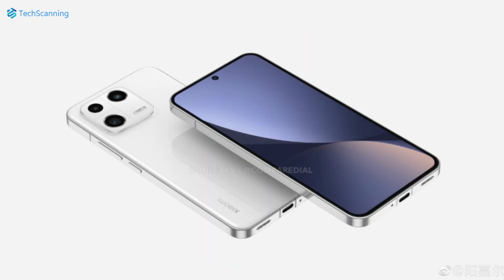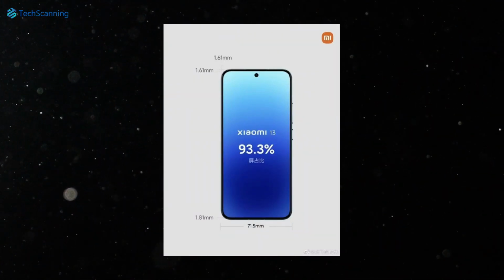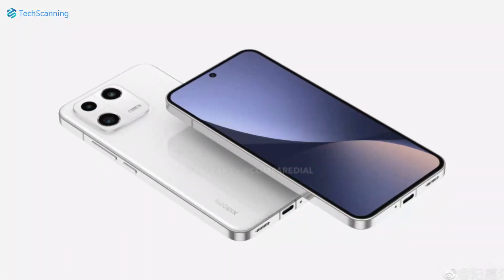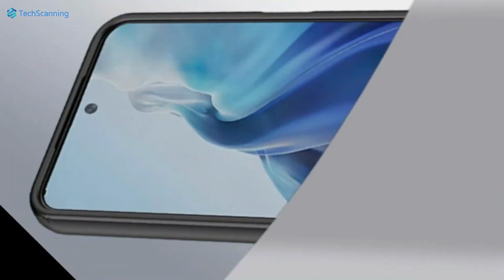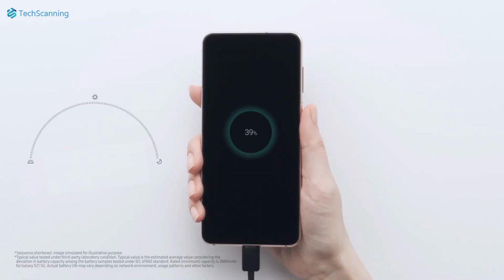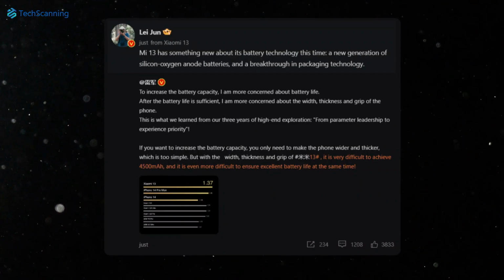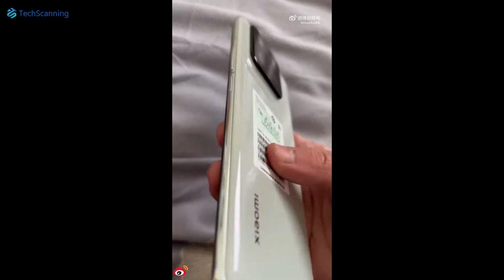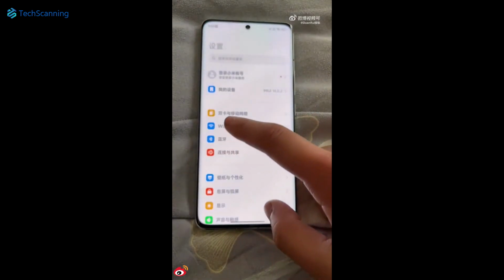Xiaomi 13 - Outclassing iPhone 14 Pro Max | Huge Changes | Xiaomi is Stepping Up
So Xiaomi is gearing up to launch its next flagship Xiaomi 13 Series which is coming with huge improvements to outclass the Apple iPhone 14 Pro Max.
I spend a major part of my day trying to make my videos as concise, informative, and useful as possible for you - if you would like to support me consider subscribing to the channel - you'd make my day 😍